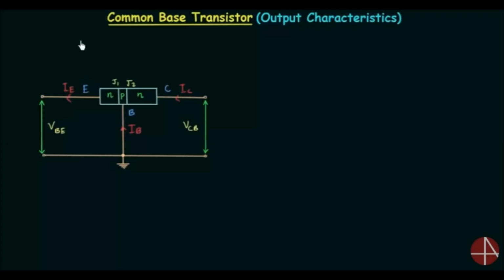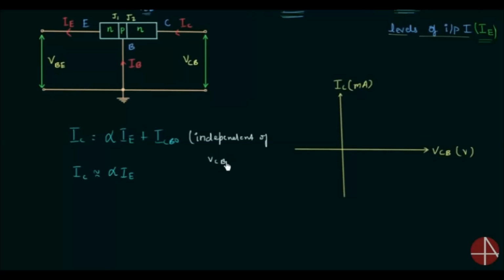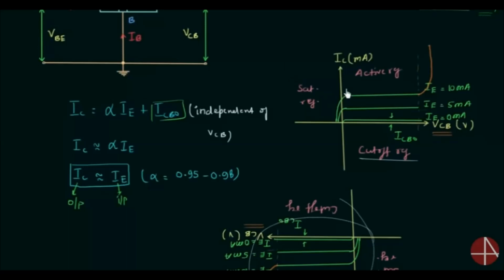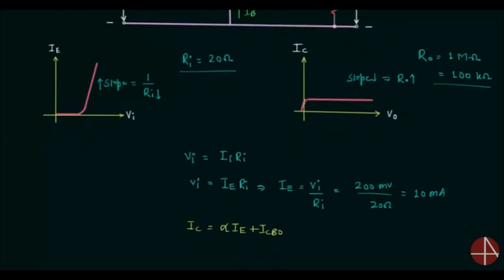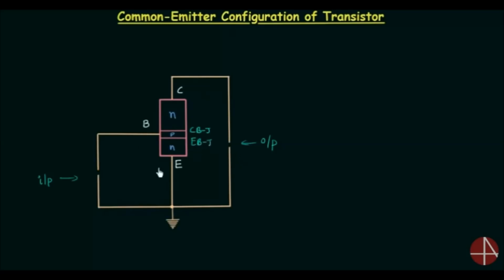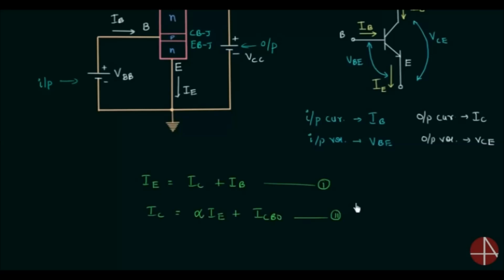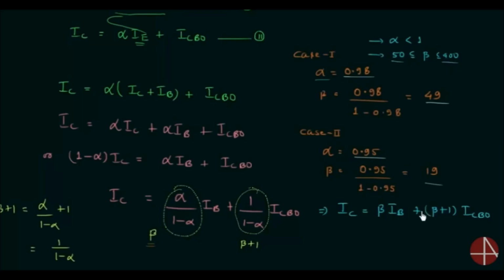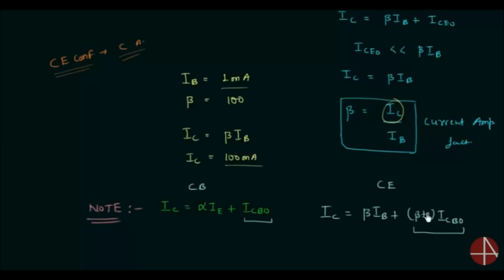Electronics Lecture #25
Common Base transistor output characteristics
Transistor amplifying action
Common emitter configuration